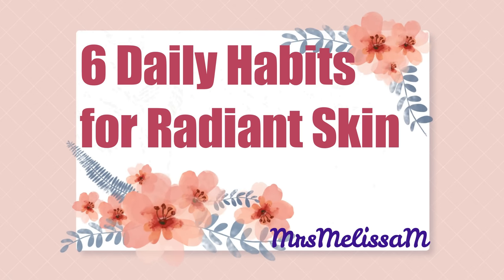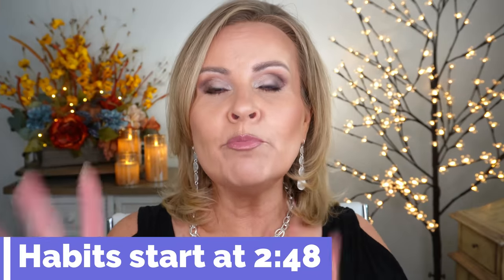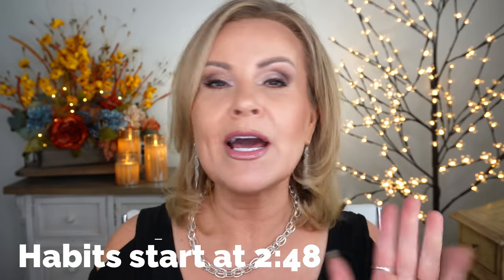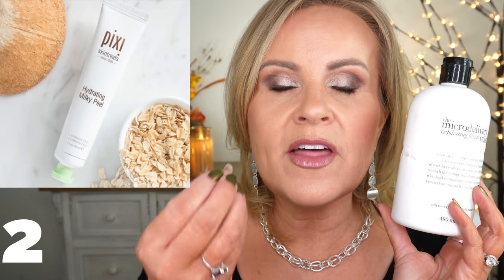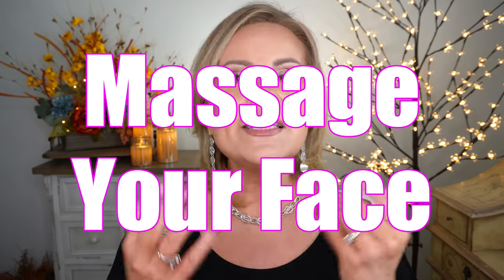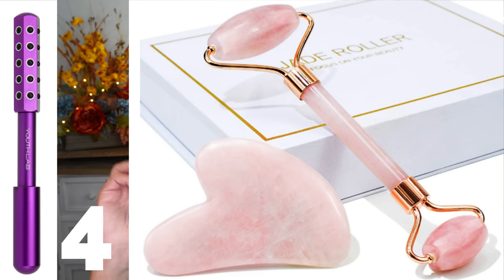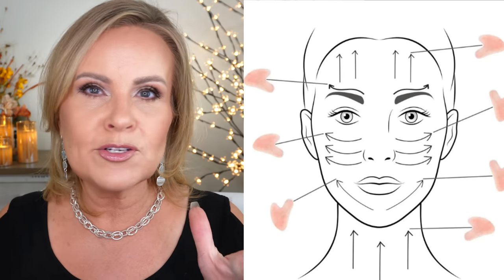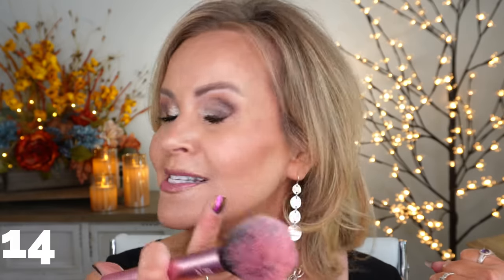Over 40? Get Younger Looking Glowy Skin Using These ANTI-AGING TIPS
Can you guess what the 6 habits that women over 40 do everyday to get glowy, radiant skin? These are easy at home tips and tricks that you can practice to get the most glowing skin and radiant complexion EVER! Big hugs friends!

My Shirt Large, True to size
Earrings
Necklace
Nail Polish Masquerade
Rings:
Thumb ring:

Products Mentioned:
1- Philosophy Microdelivery Exfoliant

2- Pixi Beauty Milky Peel Exfoliant

4- Germanium Facial Roller
Jade Roller/Gua Sha Tool Duo

6- Timeless Vitamin C with Ferulic Acid

8- Andrew Lessmen's Hair Skin & Nails Supplement

9- DRMTLGY Tinted Spf46 Sunscreen

11- Danessa Myricks Yummy Skin Radiant Serum in Main Sqeeze

12- Bakuchiol Oil Serum

13- Flower Beauty Highlighting Palette

14- Moira Ombre Blush in Bella Pink

*Makeup Worn:
Nars Light Reflecting Foundation In Vienna
Covergirl Exhibitionist Mascara
L'oreal Lumi Bronze It in Deep
L'Oreal Lip Liner in Matte-ing Call

Also, if you would like to help a little more, when watching one of my videos please watch it all the way through, that helps to show the YT algorithm that people are interested in my video. If you have time, watch one or two of the ads shown with the video, that's the only way YouTubers get paid at all, if people watch the ads. So if you have a favorite Youtuber, you now know how you can support them with these little tips. THANK YOU SO MUCH FOR YOUR SUPPORT!